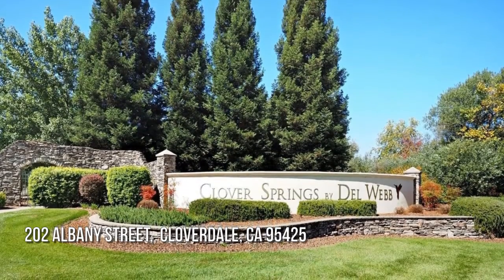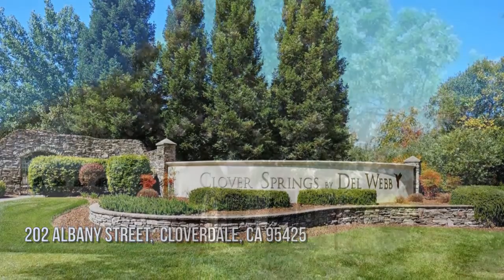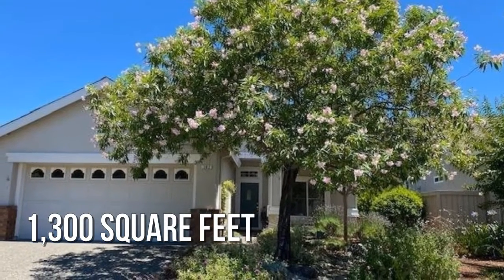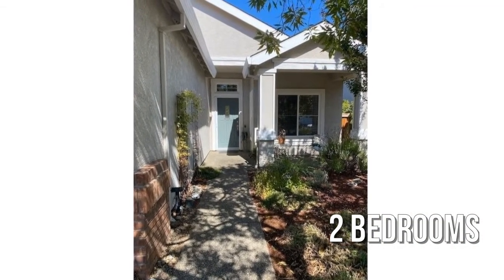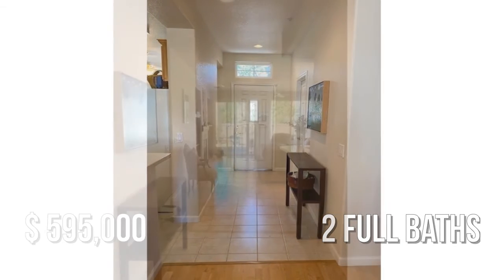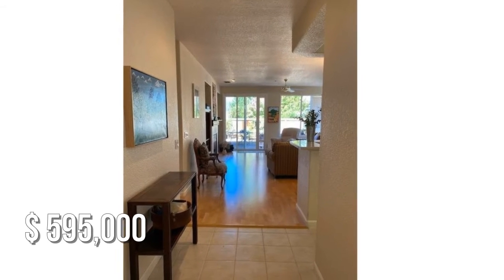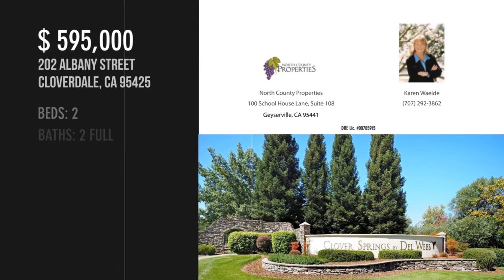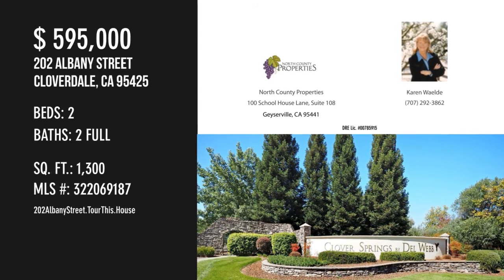202 Albany Street, Cloverdale, CA 95425 - Karen Waelde - MLS 322069187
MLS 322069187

Clover Springs/Del Webb is Cloverdale's finest retirement community. This well maintained Jordan model is just the right size for simple living.  Beautiful wood floors, extensive windows brining the sunlight in with some windows covered with special window tinting to protect floors and furniture. Compact yard with lovely shade arbor from Signature Series Lattice Cover. Views of the east hills and extensive repair to all fences.  A turn key home ready for the next owner to enjoy the Simple Life and retire in the Wine Country where the Redwoods meet the Vineyards.

Contact Agent:
Karen Waelde
North County Properties